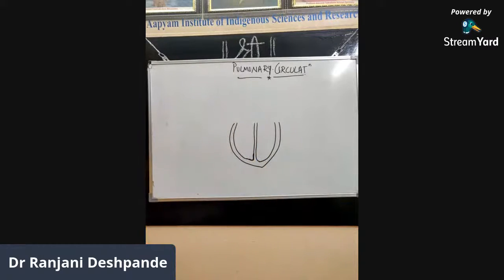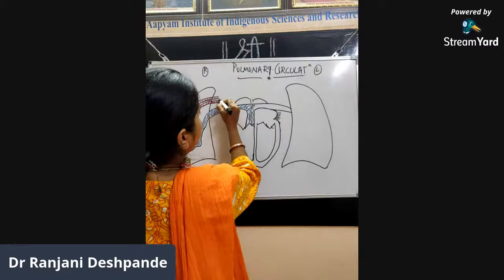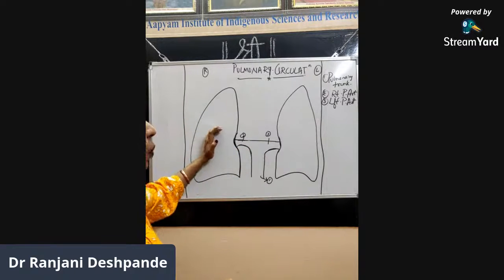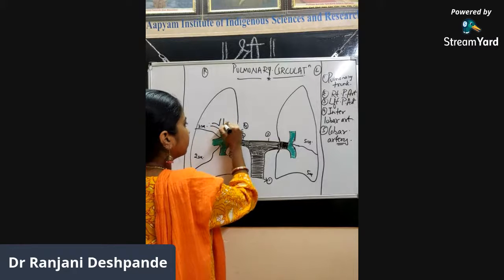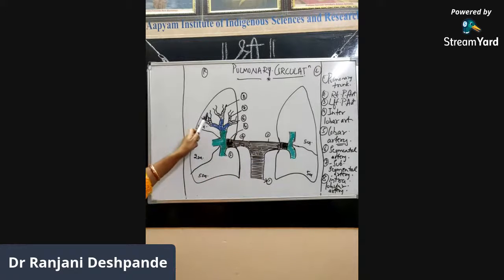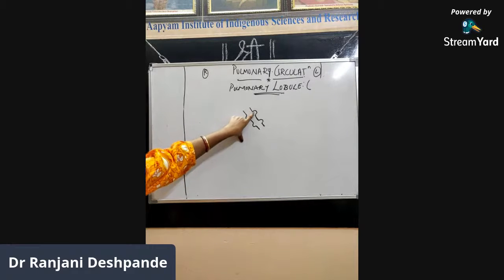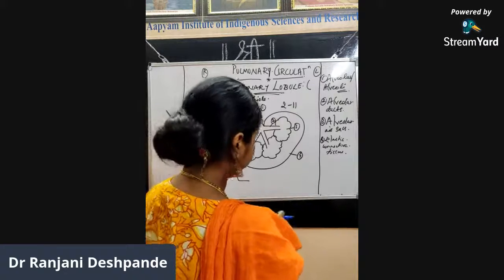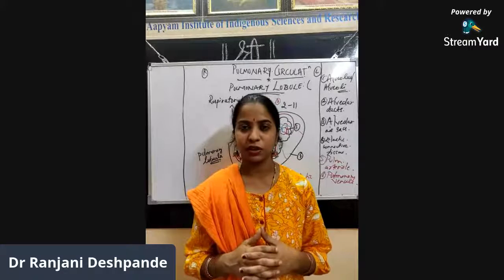Anatomy and Physiology of Cardio vascular system - part 3 by Dr. Ranjani Deshpande